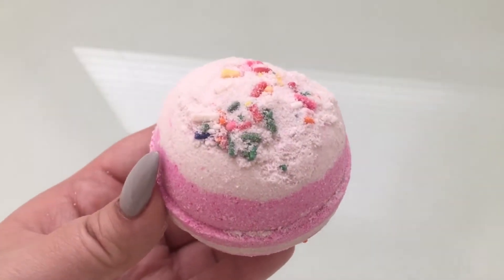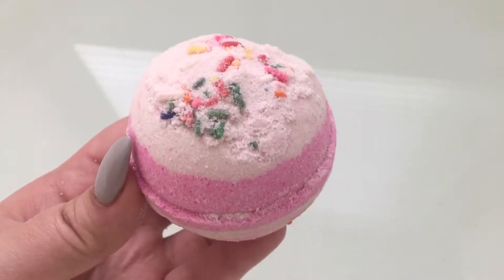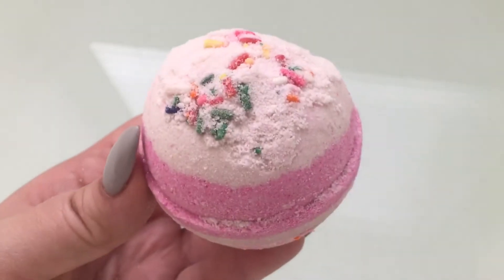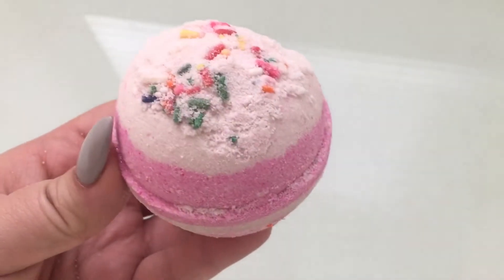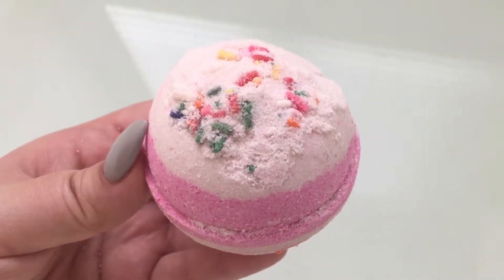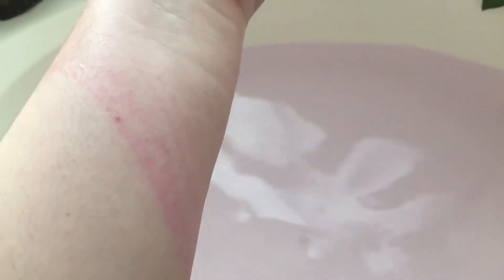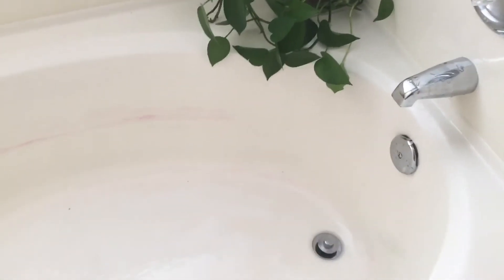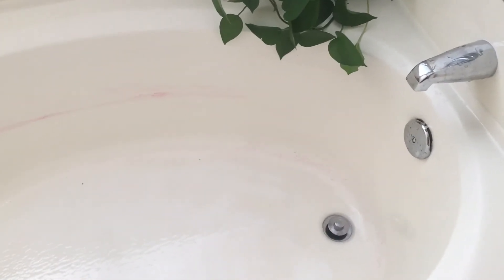Cherry Cupcake Bath Bomb - Whipped Up Wonderful | ohpleasesharon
Hey there! Today's creature feature includes the Cherry Cupcale Bath Bomb created by Whipped Up Wonderful! I hope you like the video and give this one a try!

🐵Etsy Shop